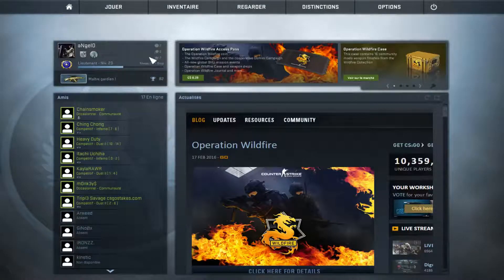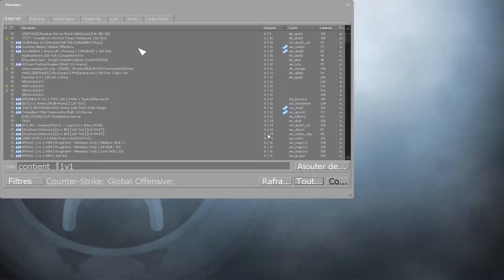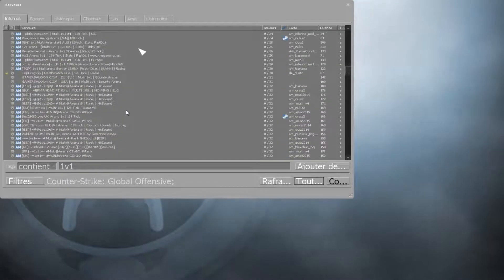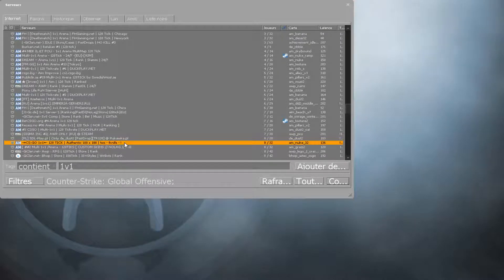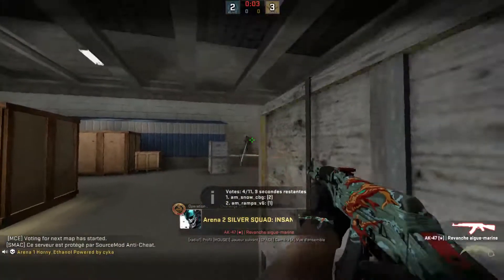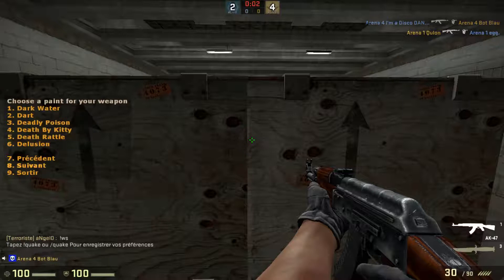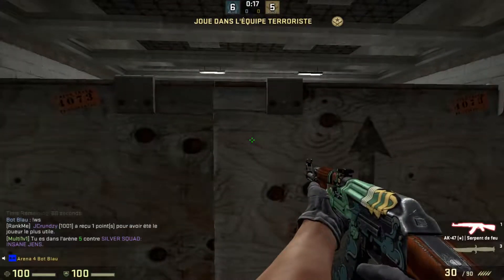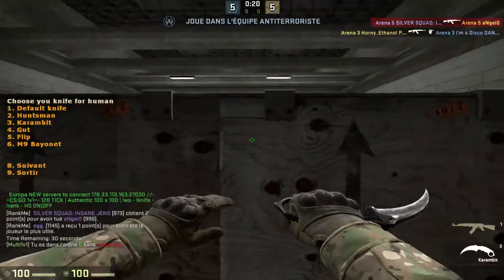HOW TO HAVE FREE KNIFE AND SKINS ON CSGO !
Have fun.